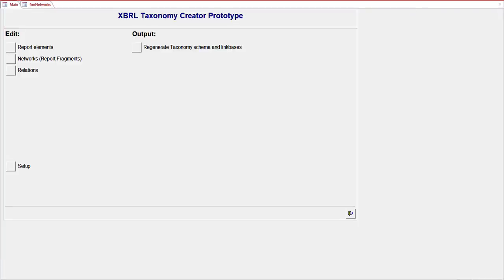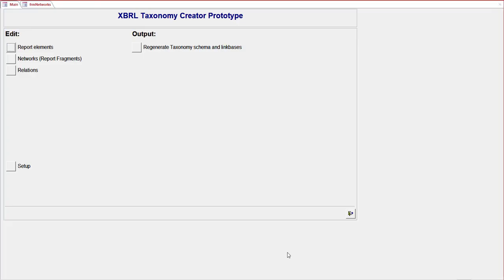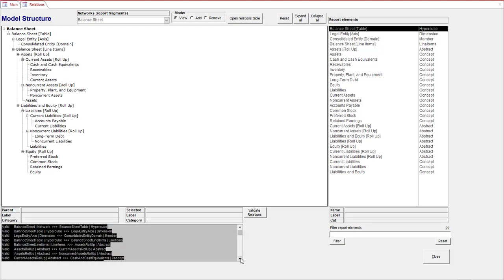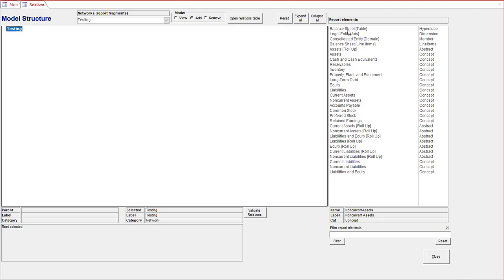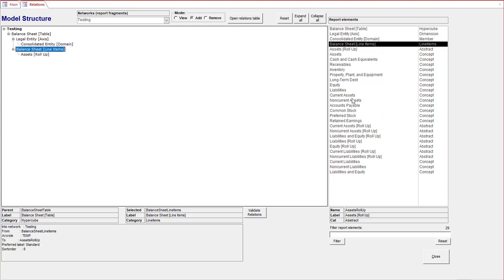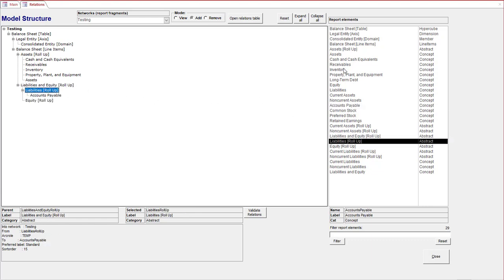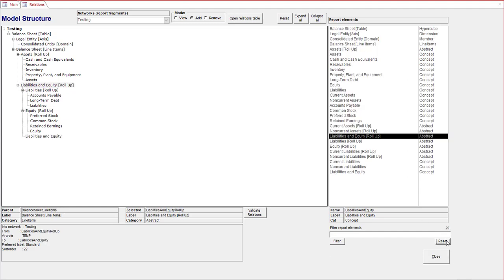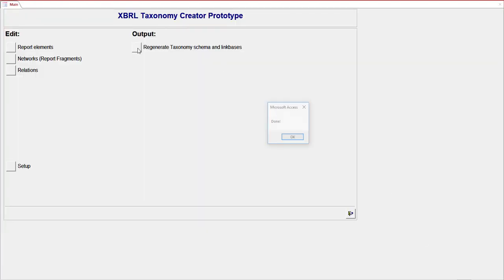XBRL Taxonomy Creator Prototype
Prototype XBRL Taxonomy Creator used to show the value of putting report elements into categories.